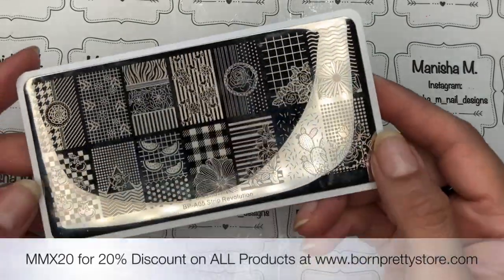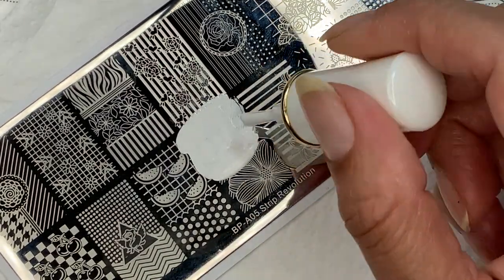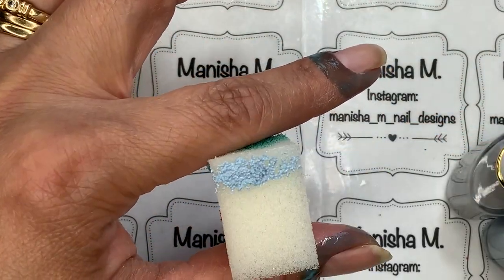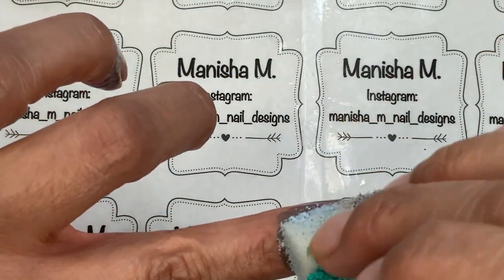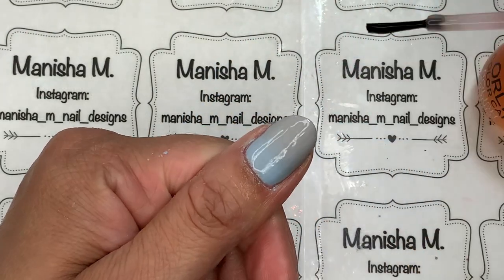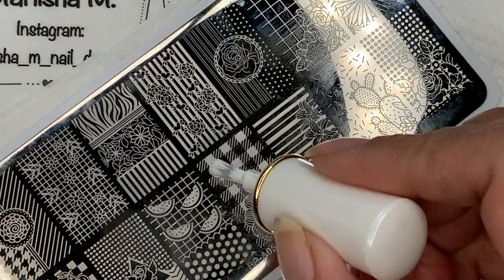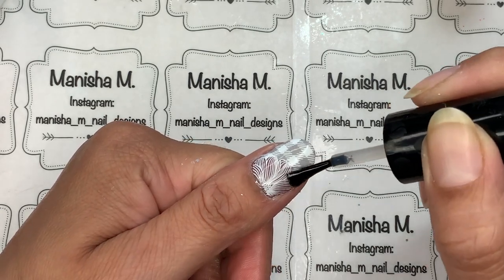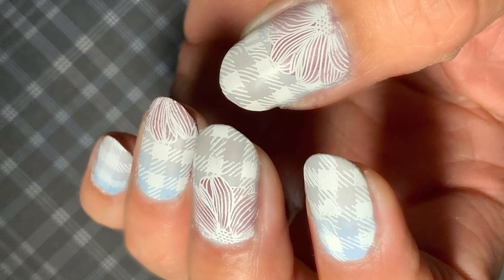Floral Plaid Nail Art || Born Pretty Store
Hi Ladies🙋🏻‍♀️💕 I hadn’t done a plaid mani in ages and thought it would be nice to do one but this time with a floral element. I used a plate that had a cute selection of mixed images on it. For my base I created a subtle gradient using a couple of Born Pretty stamping polishes. I reverse stamped the plaid/floral image adding colour to the flower part.

Revitanail Base Coat
Seche Vite
Sally Hansen Matte Top Coat

Polishes--💅🏼
Born Pretty Stamping Polishes

Stamping Plates — 🖱
*Born Pretty Store BP-A05 Strip Revolution #42566

Uber Chic Stamper
Sponge
Liquid Latex
Polish Remover

*PR Sample

See ya!